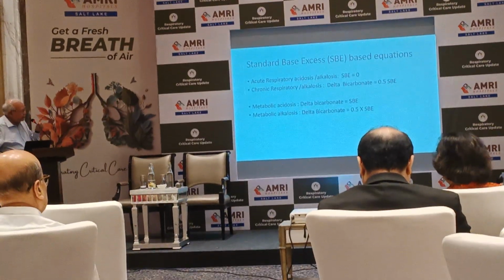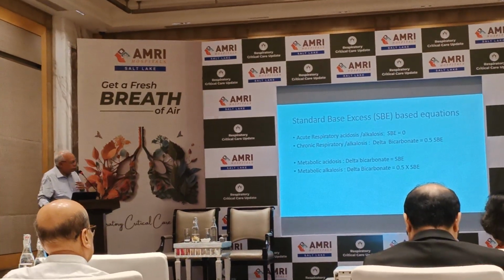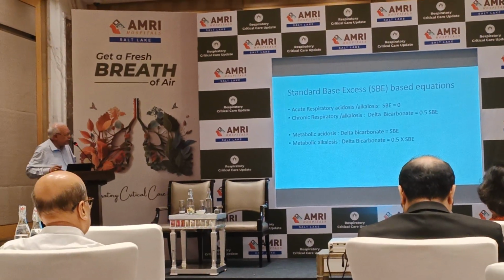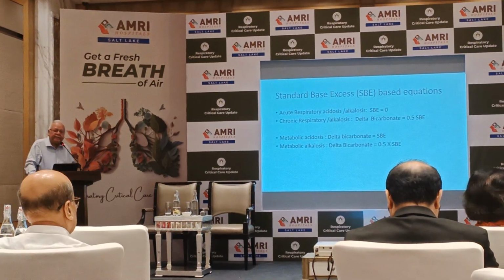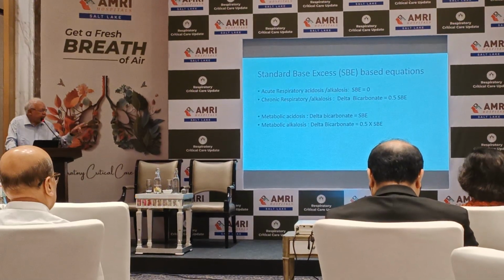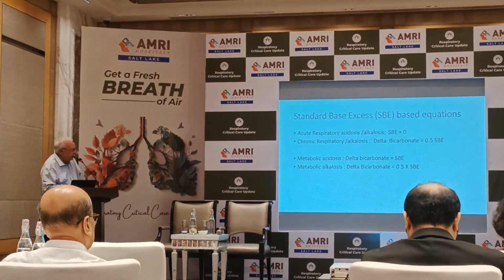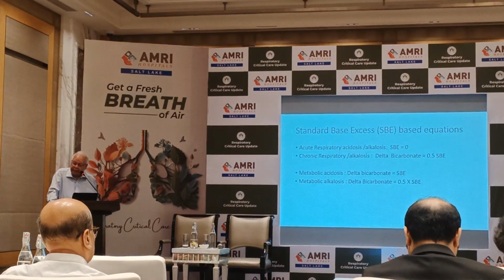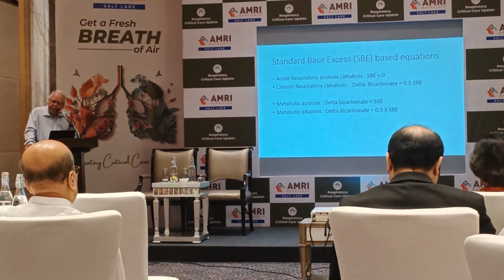ABG analysis # Dr S.K TODI# Legendary critical care consultant in Kolkata.